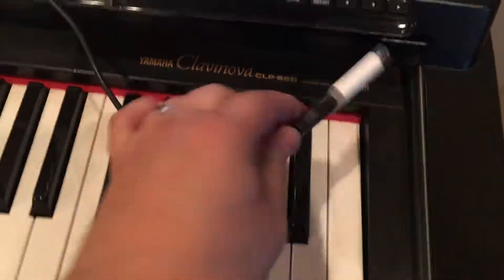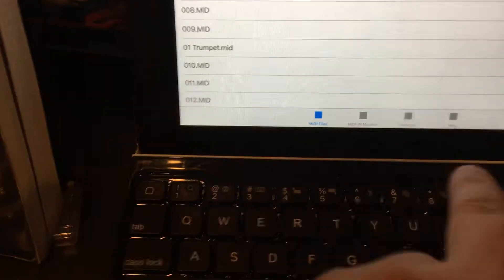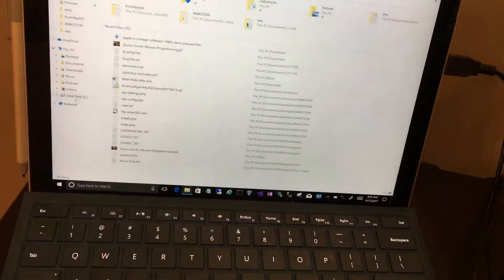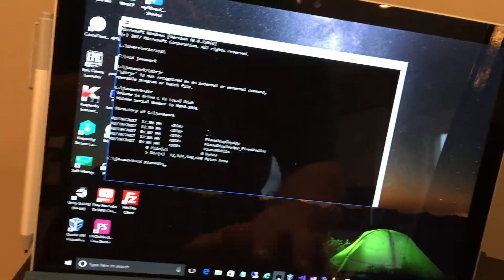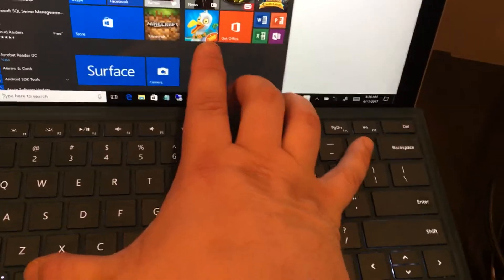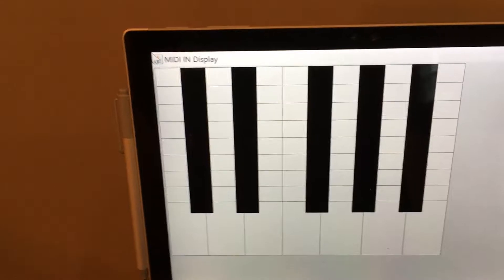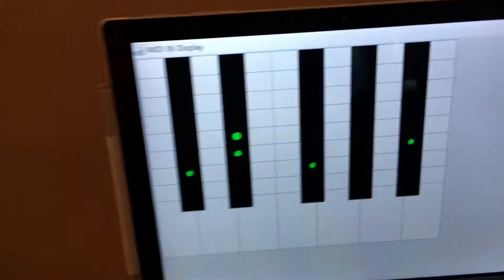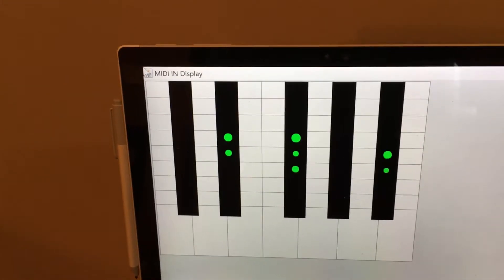iPad MIDI, MidiTrail App, to Yamaha CLP-650 A=432Hz, to MS Surface Java piano display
Demo of semi-modern MIDI equipment and custom Java MIDI display that was a prototype for a charlieplexed LED display that never got built...yet (If you try, see if you can map MIDI velocity to variable brightness with duty cycles on the LEDS).